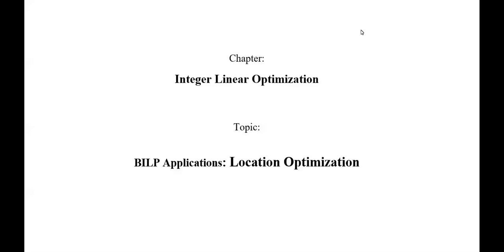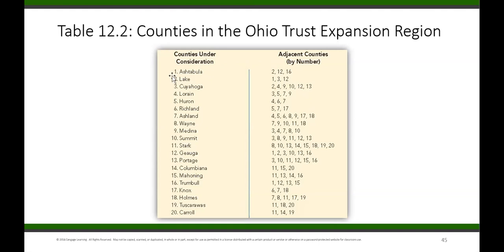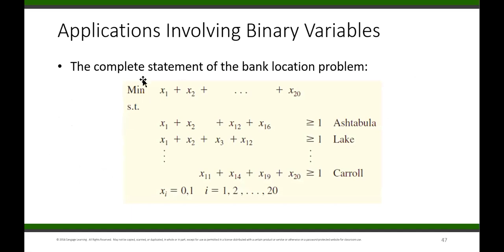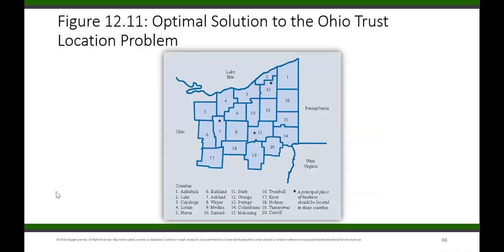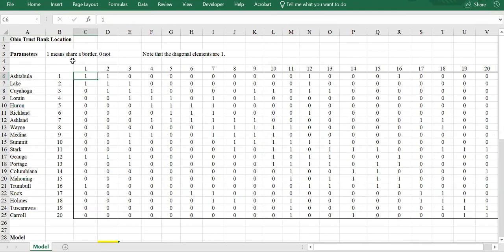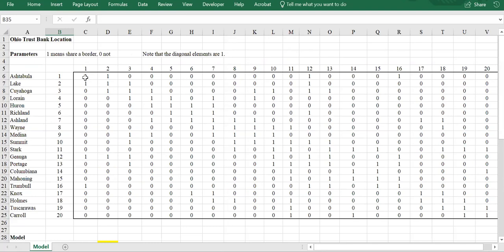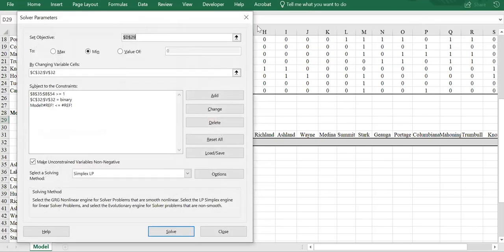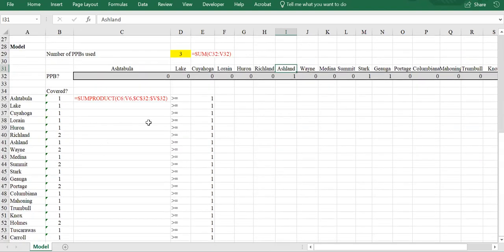BILP Applications: Location Optimization